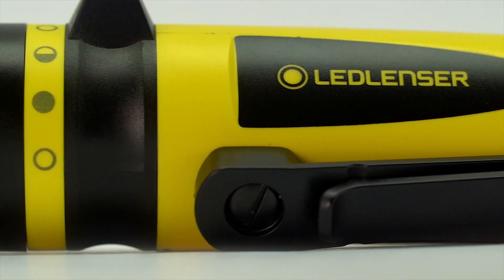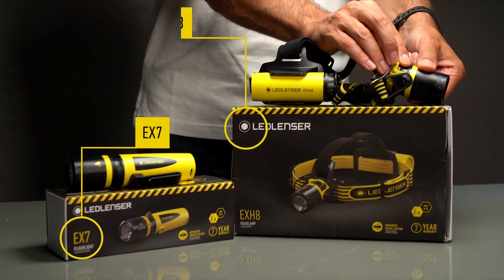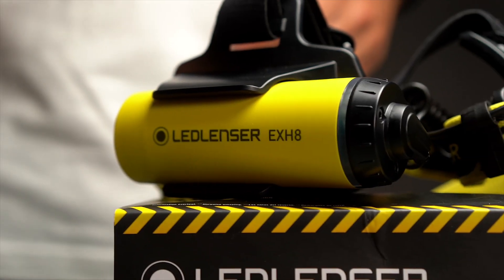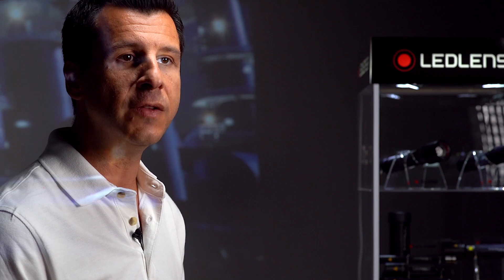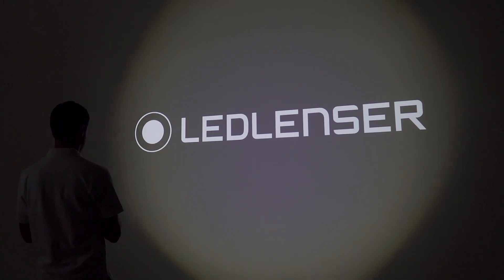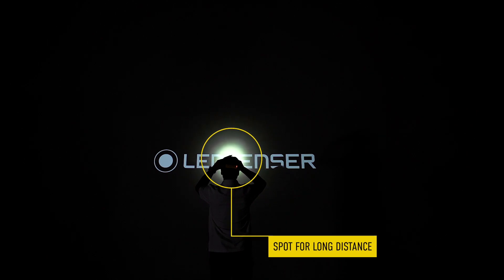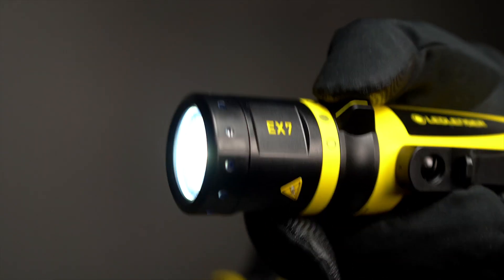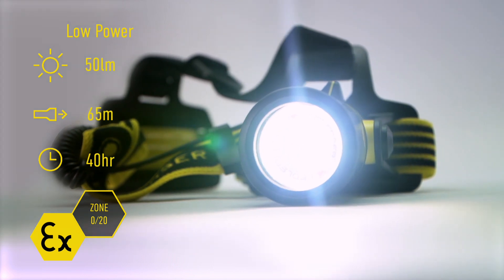Ledlenser ATEX-Series - english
If you’re working in explosive environments, safety is extremely important when it comes to electronics. Safety which is defined in the ATEX directives of the European Union. Lamps in the Ledlenser EX and iL series meet these standards in every respect. Designed specifically for contact with explosive gases, vapors and dust in the best possible groups IIC and IIIC. Featuring dust and water protection, and certified to ATEX and IECex.